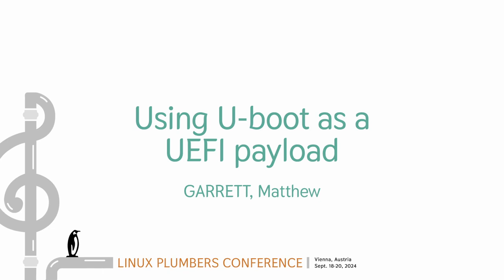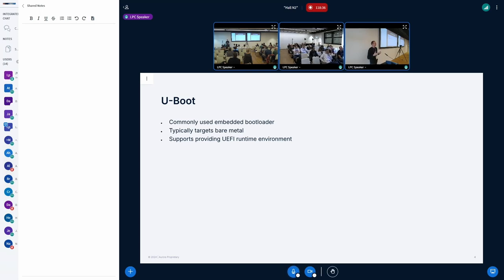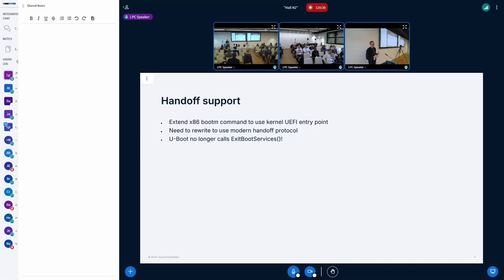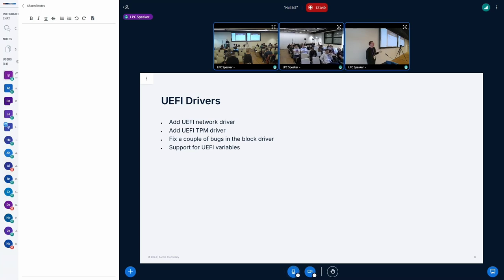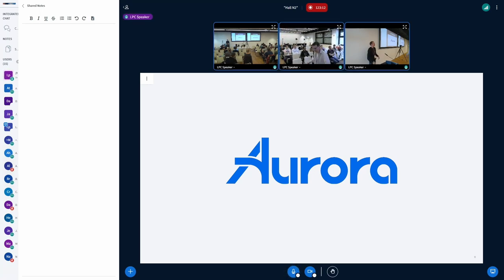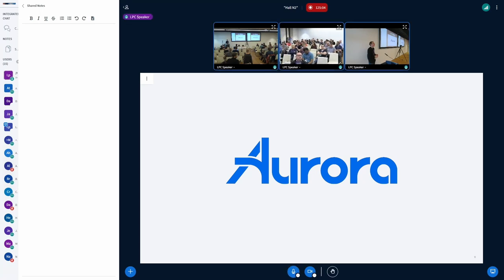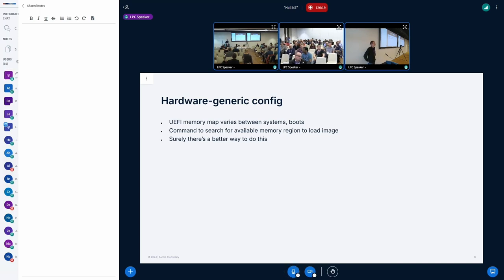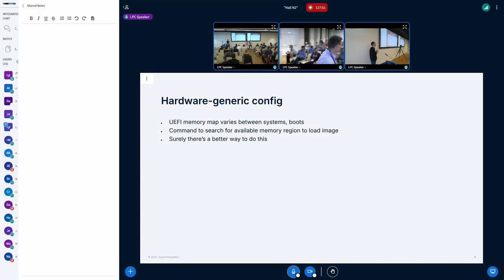Using U-boot as a UEFI payload - GARRETT, Matthew